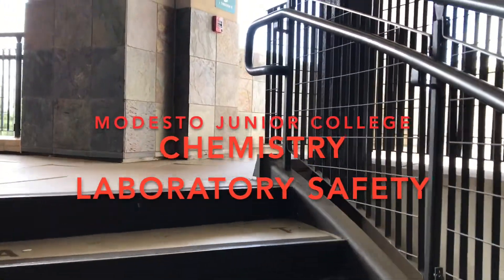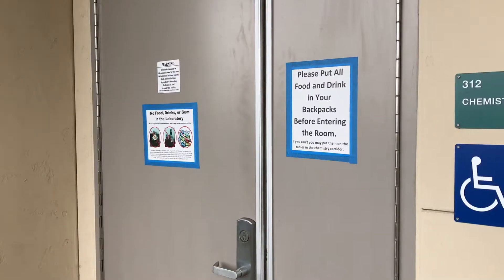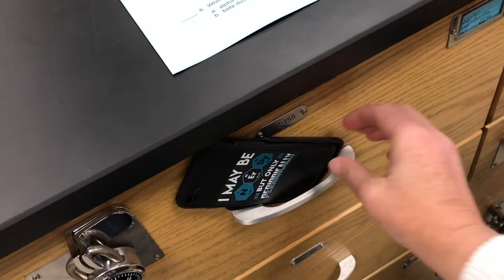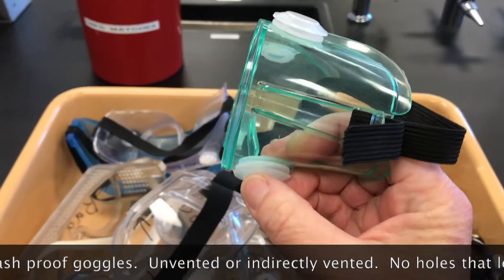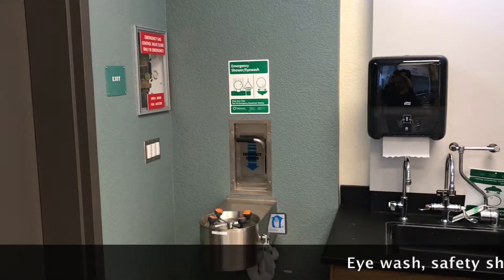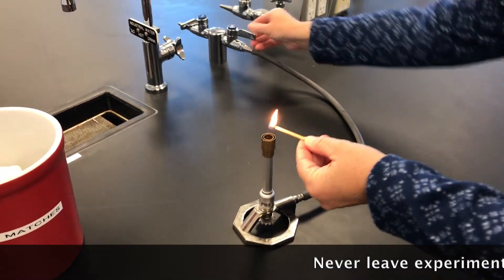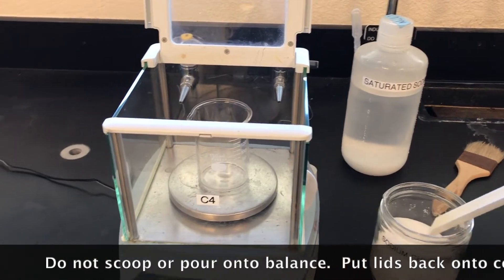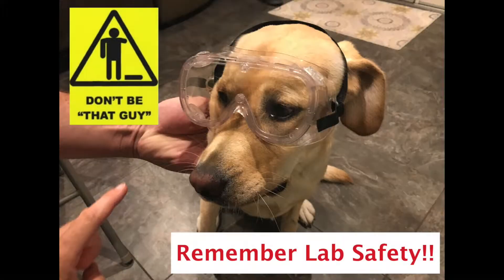2019SafetyVid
Modesto Junior College Chemistry Lab Safety Information, 8/2019